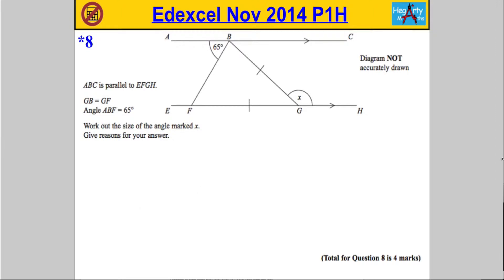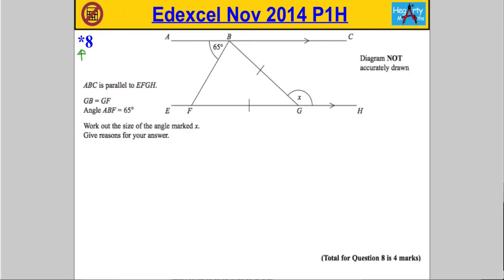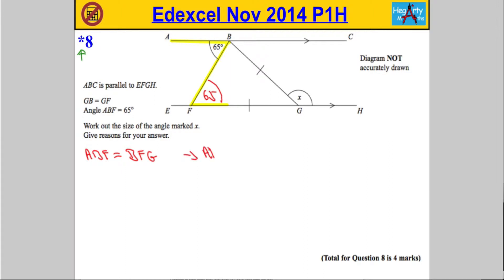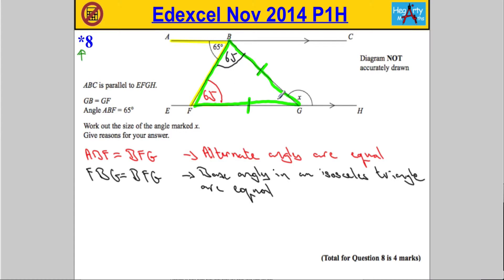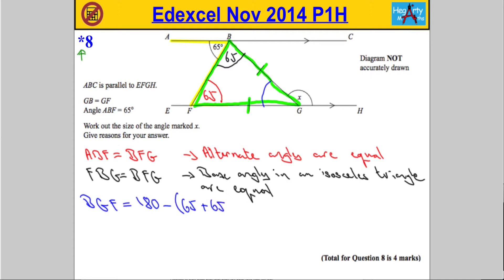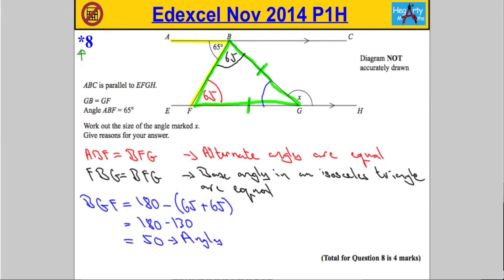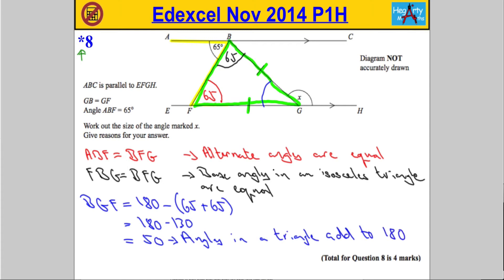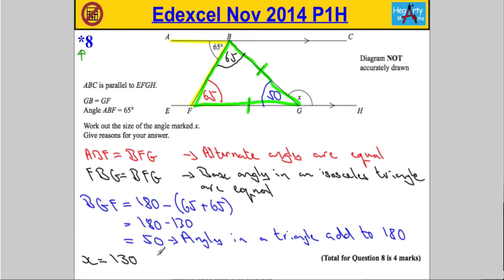Edexcel Maths P1 Nov 2014 Higher Q8